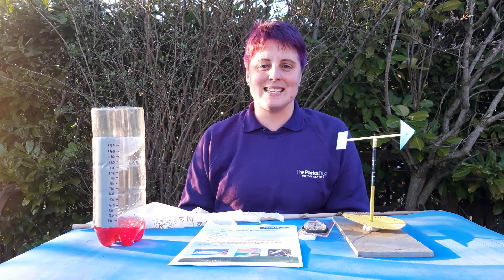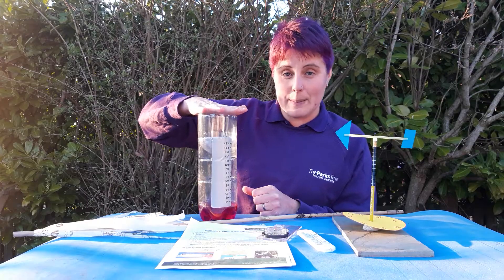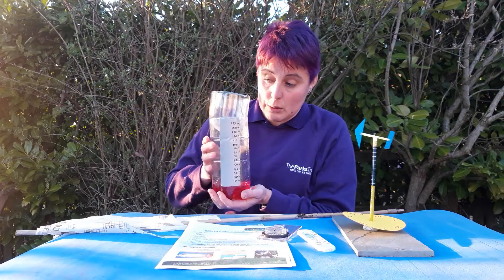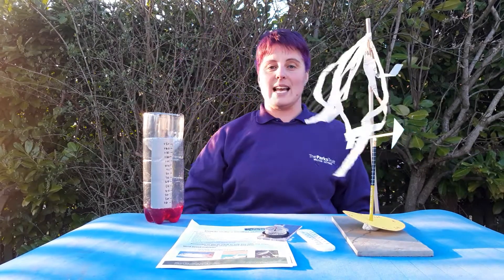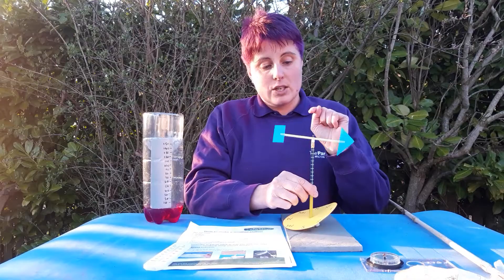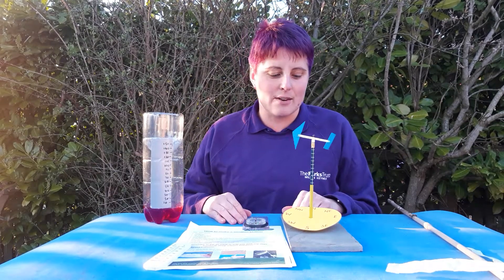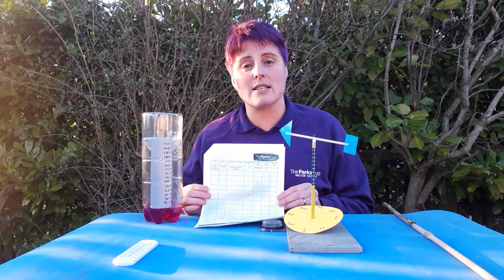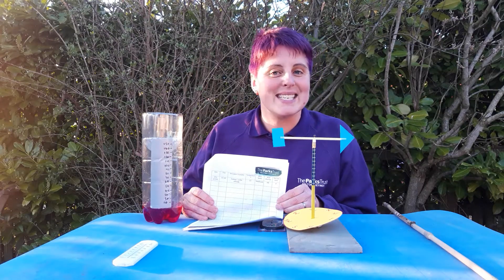How to make a weather station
Join Laura from the Outdoor Learning team at The Parks Trust to find out how to make a weather station at home.